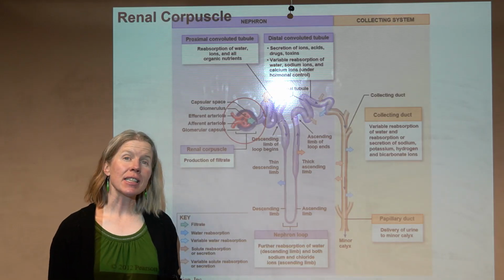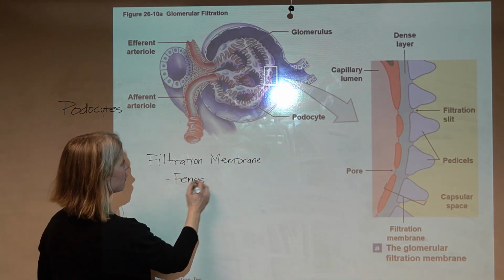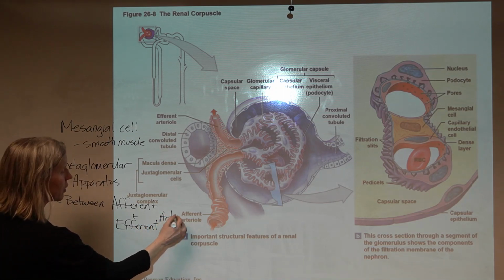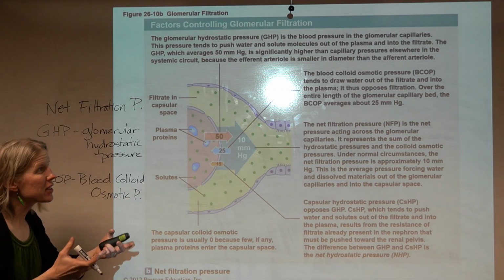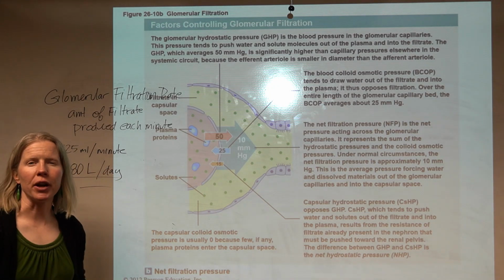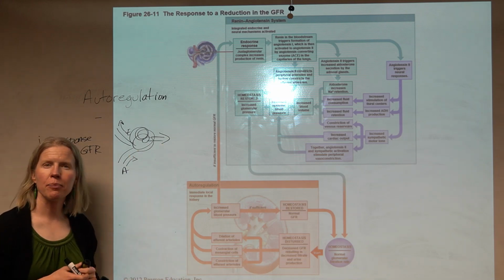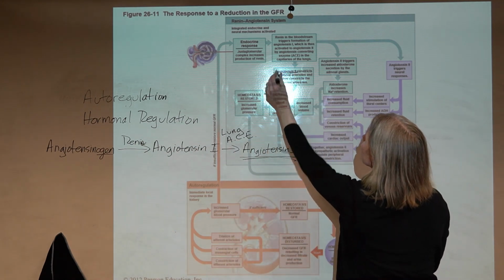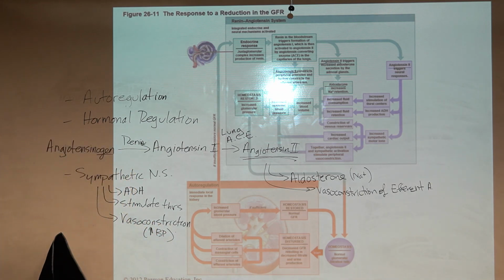Renal Corpuscle 26.4